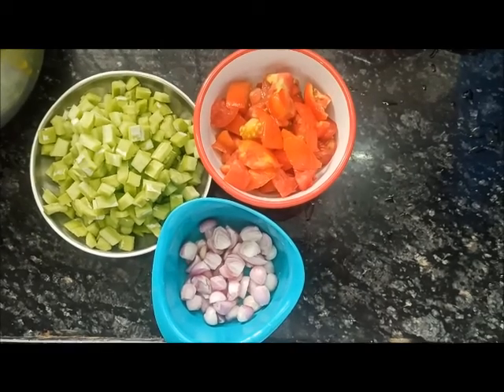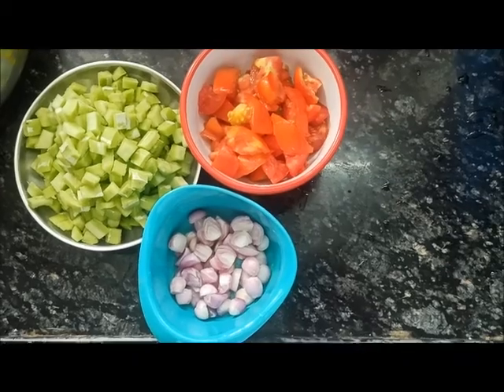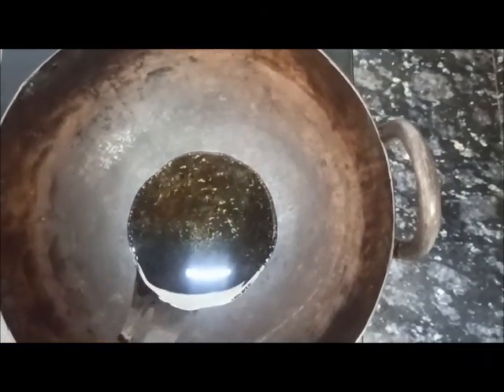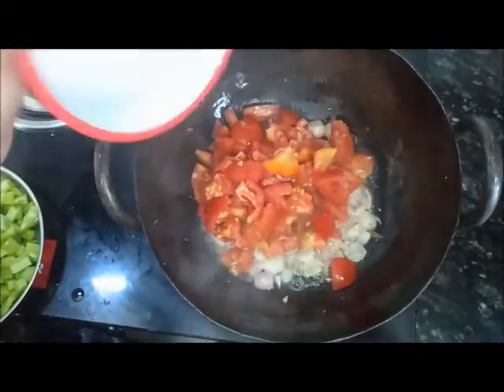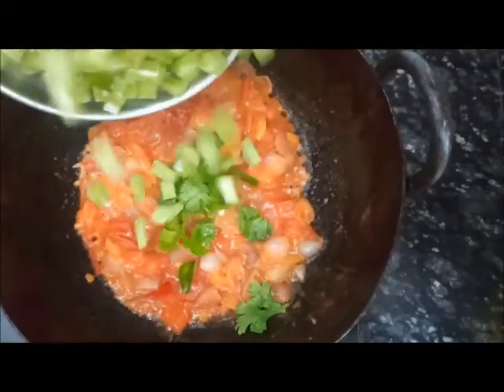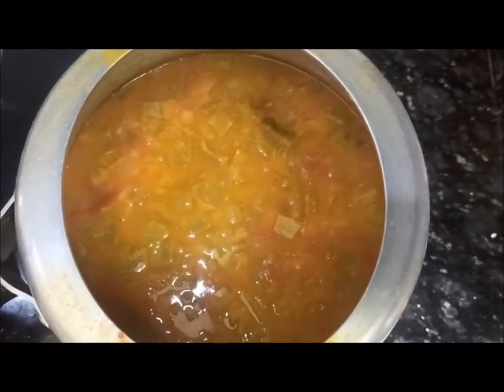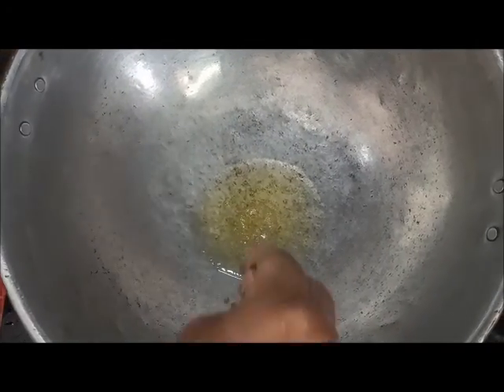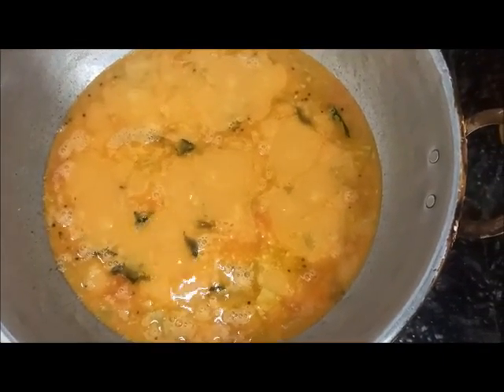Pudalangai sambar | Snake gourd sambar-How to make-Step by step photos & Video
Wash & cut snake gourd into stripes. Boil moong dal with turmeric powder. Dry roast fenugreek & grind.

Pudalangai sambar | Snake gourd moong dal sambar
Pudalangai[Snake gourd, padwal ]– 2
Tamarind water – 3 tbsp [soak tamarind in warm water, squeeze &extract water]
Sambar Onion [Shallots] - 7
Dry red chilli -1
Green chilli – 1 [slit]
Coriander leaves – 2 springs [chopped]
Bengal gram – 1 tbsp
Urad dal – 1 tbsp
Jaggery – 1 tbsp [grated]
Asafetida a pinch